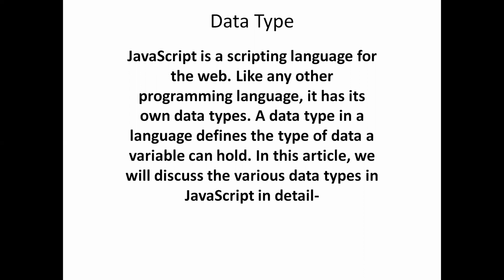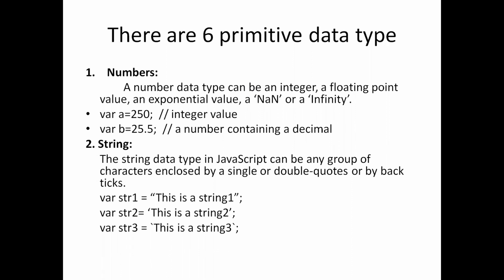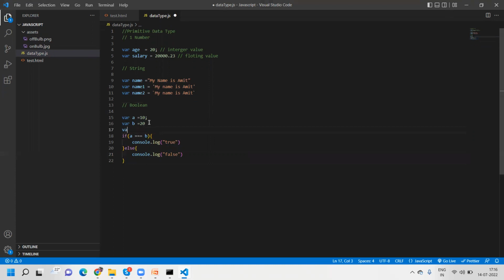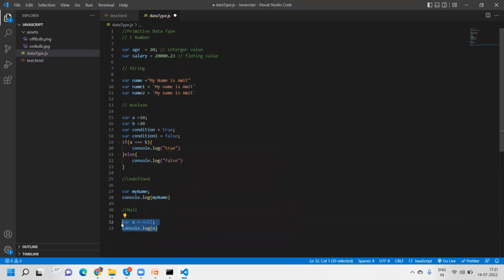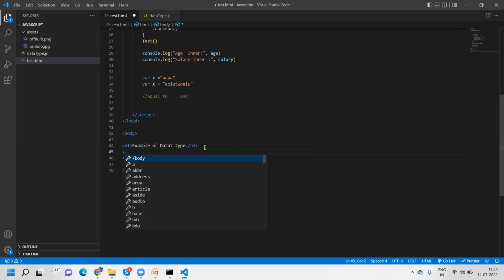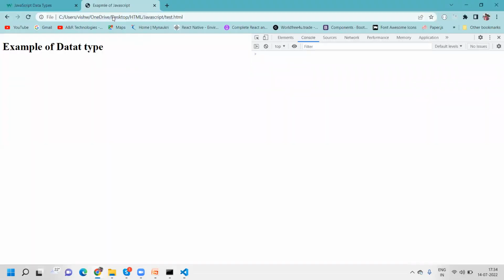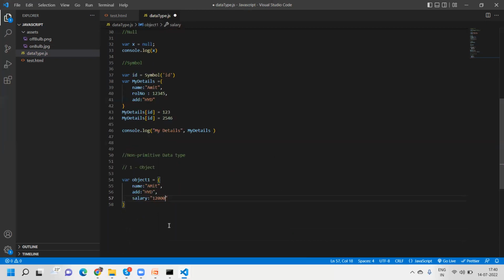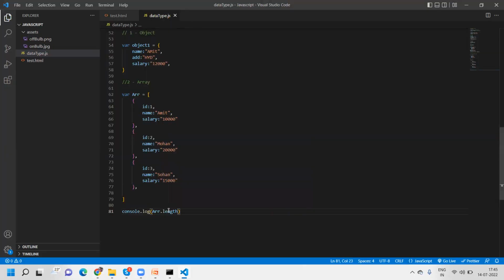3# JavaScript Data Type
JavaScript Data Type